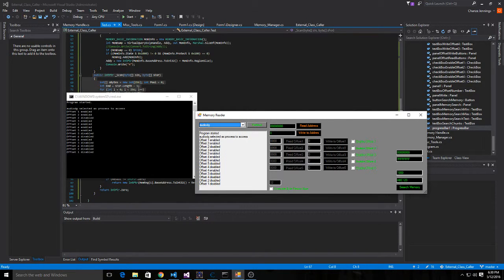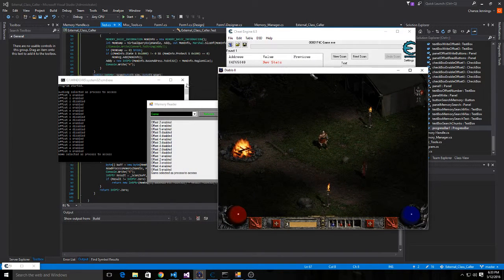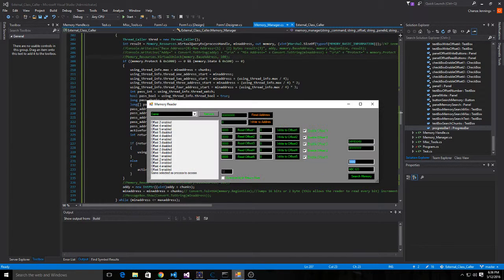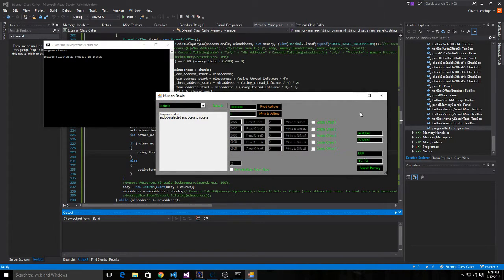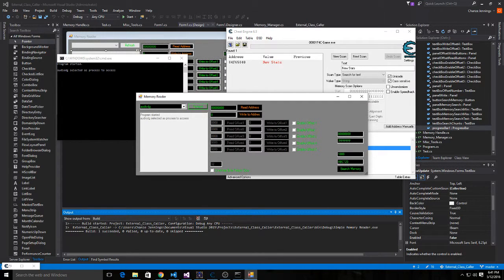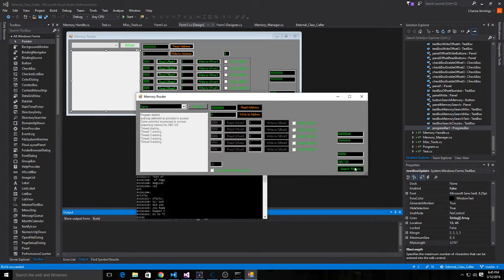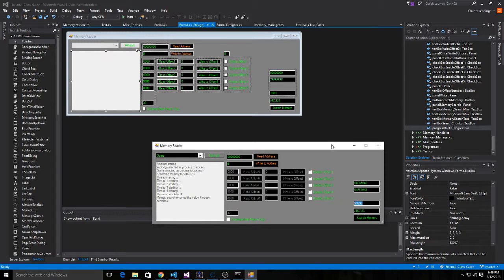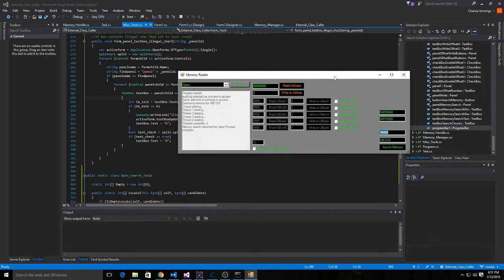C# Memory Reader